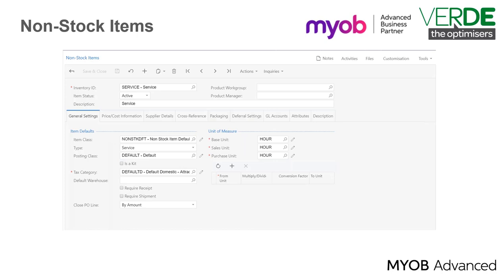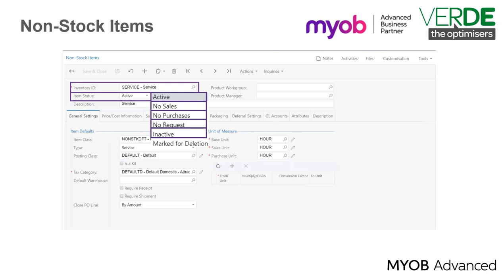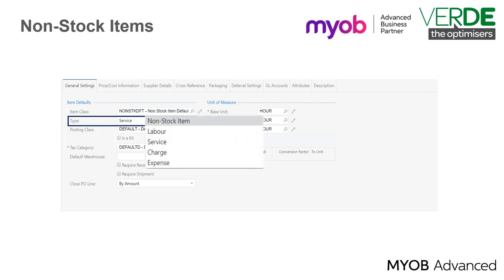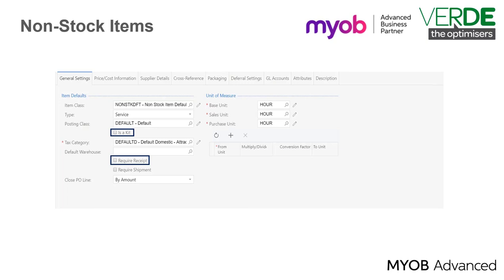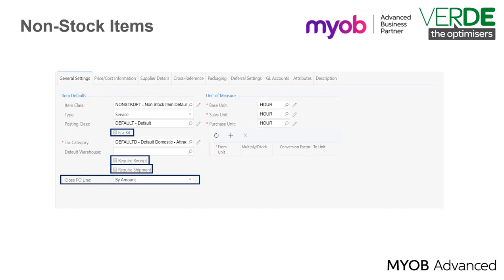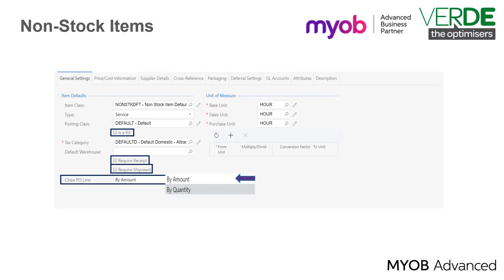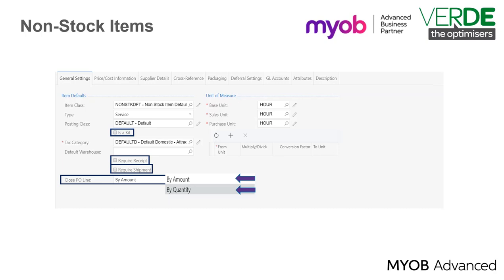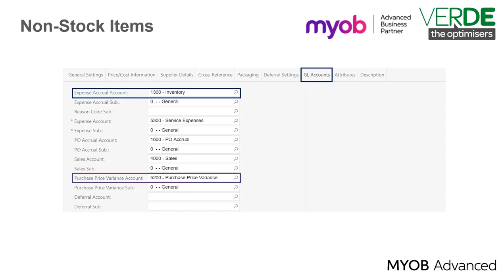MYOB Advanced Training - Inventory Management - Non Stock Items Overview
Non-stock items are typically non-physical goods or items with very low values that might be hard to track. Examples might include labour and repair charge items, warranties, or small repair or installation parts.

Available quantities of non-stock items are not tracked by the system; they are treated as if they are available in any quantity at any time. A line on a sales order with a non-stock item cannot be back-ordered.

Non-stock items can be purchased when they’re needed and on purchase their costs are recorded to expenses. On sale, their cost is rewritten from the expense accrual account to a more specific expense account.

Only standard cost valuation method applies to non-stock items.